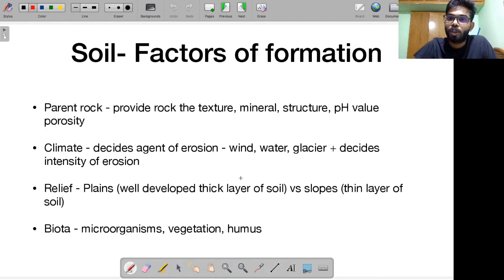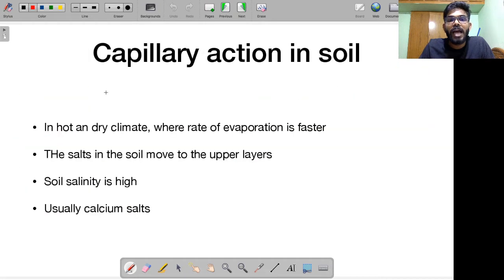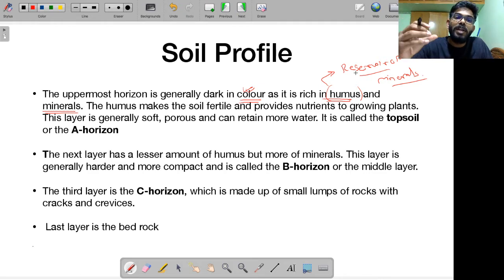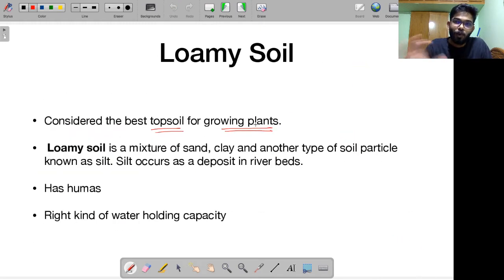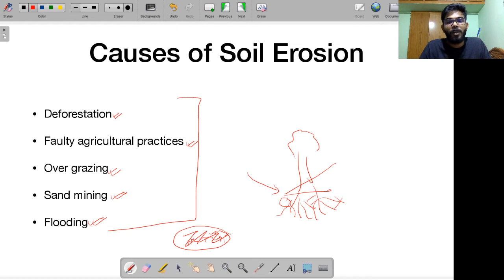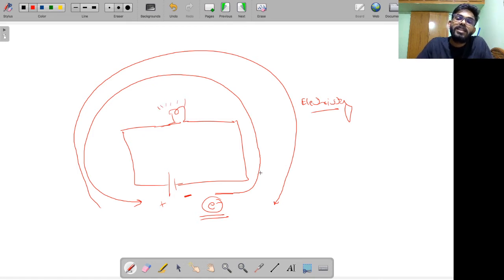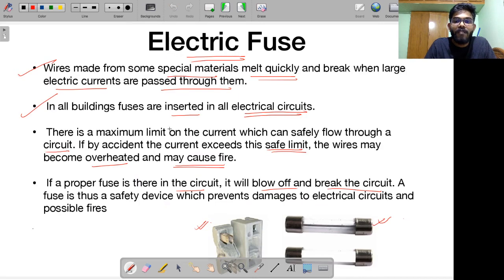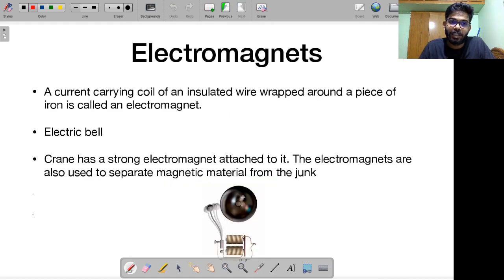Class VIII NCERT Part 3 Soil & Electricity | UPSC CSE 2020-21 | By Siva Prasad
In This video, Siva Prasad has explained detailed Getting to Know Plants, As we all know, Earth is the only planet in our solar system that has viable conditions for life to exist. While the presence of water and oxygen is the main reason, we must also recognize that life would not have been possible if it weren’t for the oxygen-emitting plants, life would not have been able to take shape on Earth. These plants are not only our source of oxygen but also the major source of the food that we eat.

Siva prasad is a graduate of the Indian Institute of Science, Bangalore. Siva was a holder of the prestigious INSPIRE fellowship offered by the Department of Science and Technology, govt of India. Siva has a teaching experience of over 3 years in the science and technology category for the UPSC civil services exam

👉 For PDF notes, updates regarding courses, exam notifications, and many more join us on Telegram

1. Learn from your favourite teachers | अपने पसंदीदा शिक्षक से सीखें
2. Dedicated doubt sessions | समर्पित समाशोधन सत्र
3. One Subscription, Unlimited Access | एक सदस्यता, असीमित एक्सेस
4. Real-time interaction with Teachers | शिक्षकों के साथ वास्तविक समय पर बातचीत
5. Unlimited Test Series and PDF Notes | असीमित टेस्ट सीरीज़ और पीडीएफ नोट्स
6. Full syllabus coverage | पूर्ण पाठ्यक्रम कवरेज
7. Download the videos & watch offline | वीडियो डाउनलोड करें और ऑफ़लाइन देखें